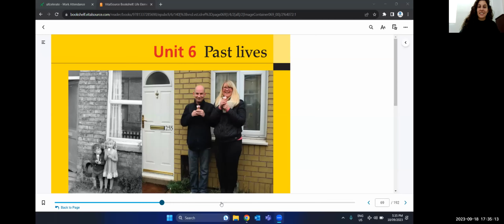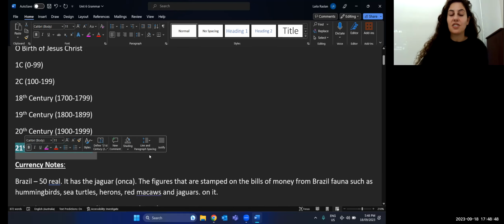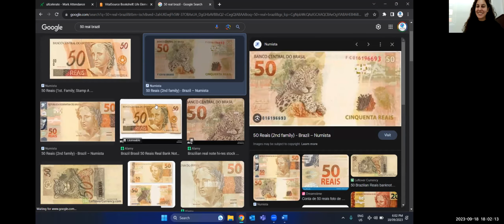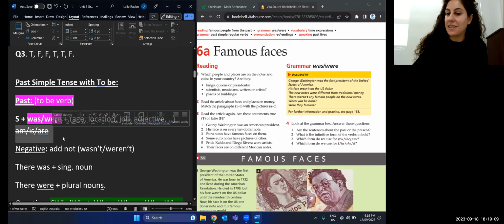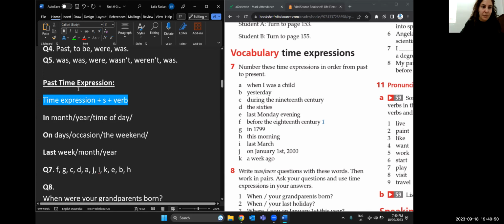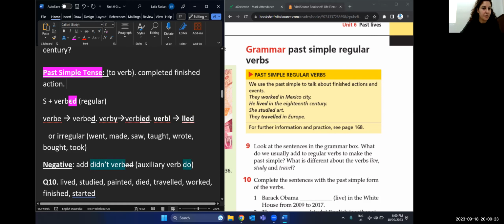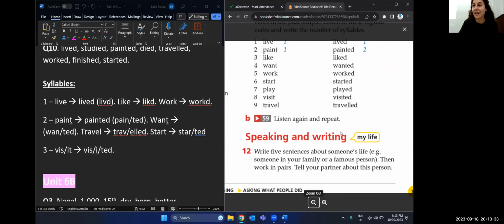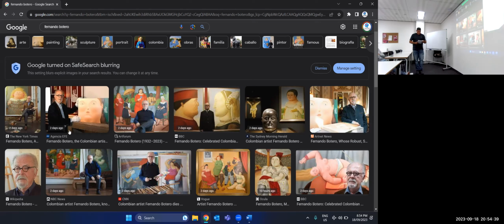English Lesson #78 | Was/were , Time expressions in the past. Past simple regular verbs.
This video explains: Introduction: Past lives. Famous faces. Reading and grammar: was/were  Vocabulary - time expressions. Grammar: past simple regular verbs. Speaking and writing: past simple.